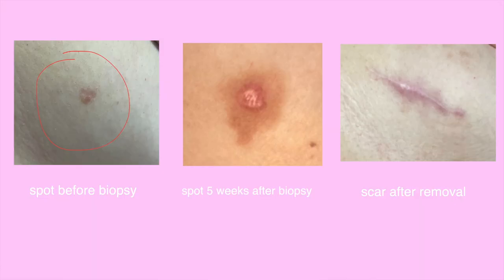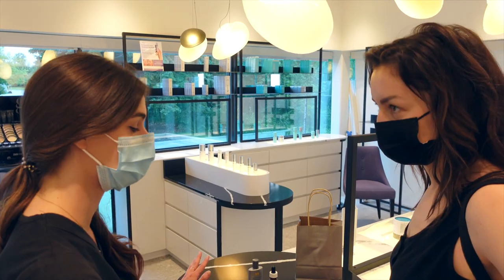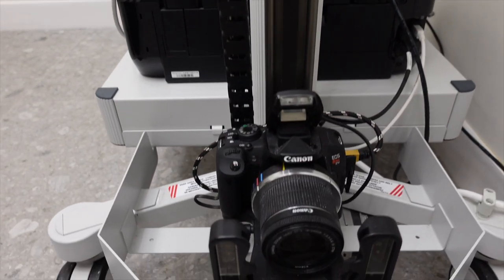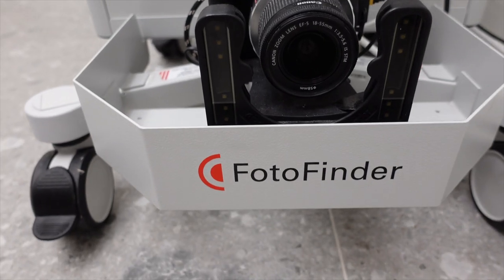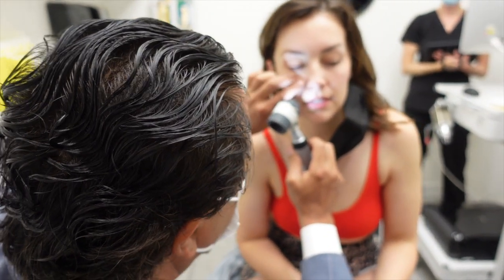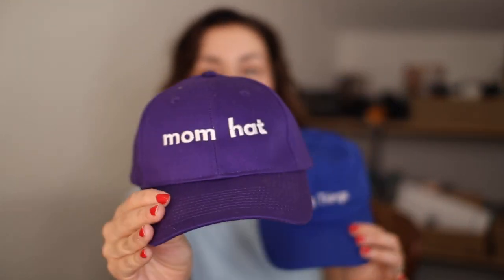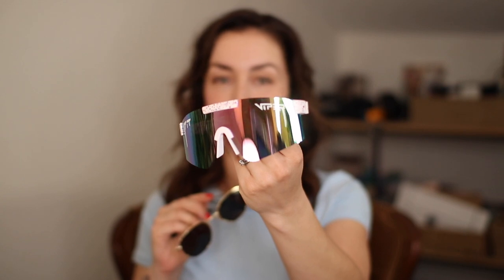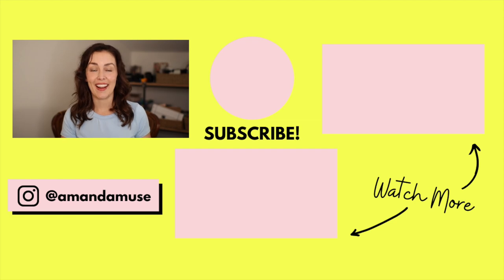Skin Cancer Prevention with Mole Mapping using Fotofinder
AD Today we’re talking about skin cancer prevention and the after-care once you have had basal cell carcinoma. We will be discussing and sharing my experience with mole mapping using Fotofinder at ICLS Dermatology & Plastic Surgery in Oakville Ontario.

Basal Cell Skin Cancer: Prevention with Mole Mapping using Fotofinder

00:00 introduction
00:58 skincare tips
01:49 anti-aging serum
02:09 sunscreen options
02:51 skin checks?
03:23 Fotofinder
04:03 full body scan at ICLS
06:03 lifestyle choices to protect skin
06:20 favourite hats
07:02 protective swimwear
08:07 beach favourites
08:40 skin cancer thoughts